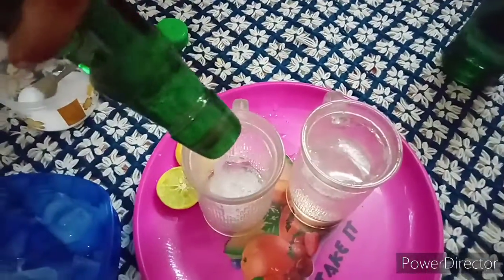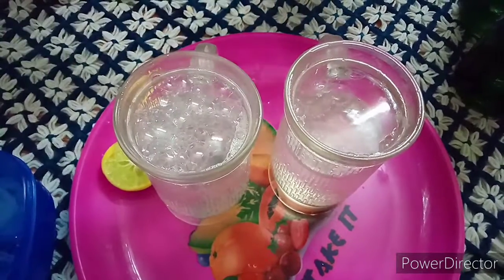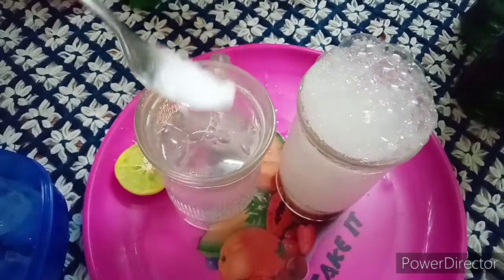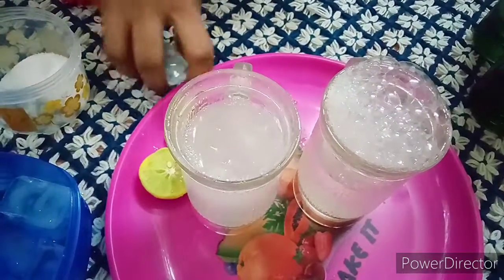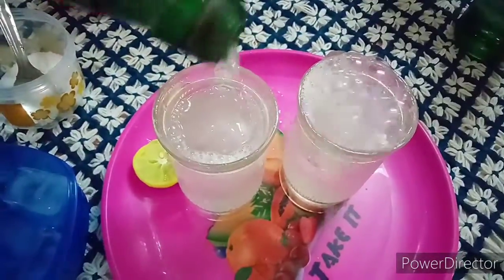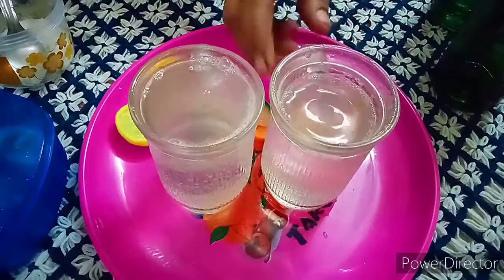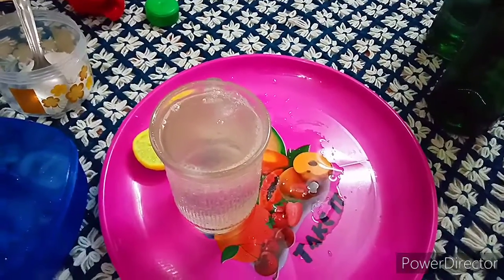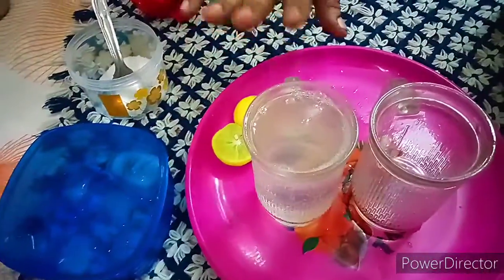Gundu soda Special drinks/yummy special drinks/summer drinks😋😋😋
Hi Friends.. This video shows how to make Gundu soda drinks in 3minutes.. yummy drinks..tasty..low price drinks.. Prepare it in home and say your feedback..